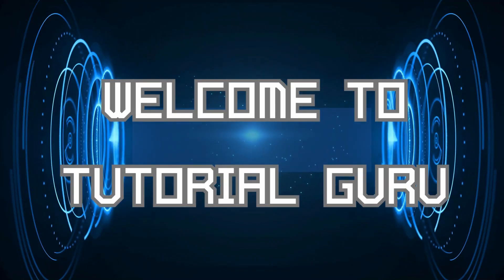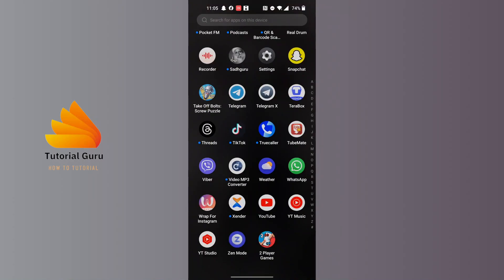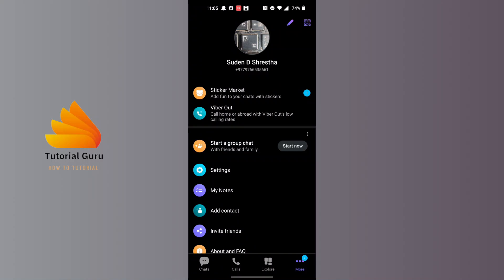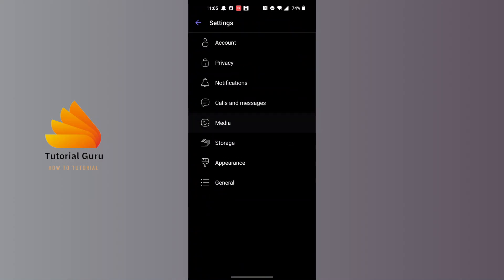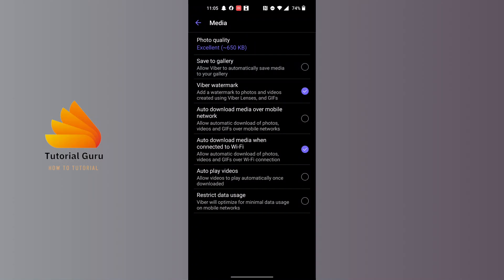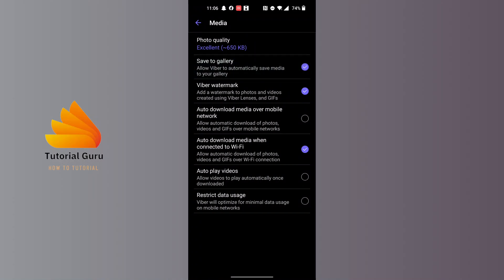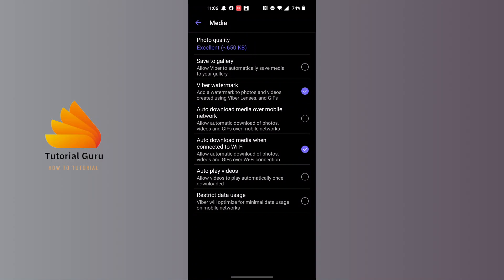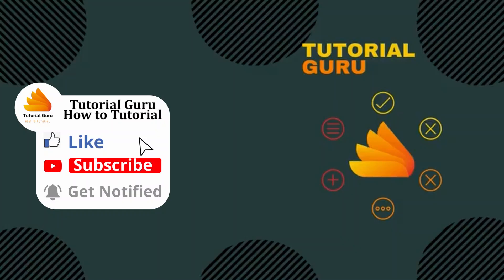How to Stop Auto Saving Videos in Viber 2024?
How to Stop Auto Saving Videos in Viber 2024? | TutorialGuru

Welcome to TutorialGuru! In this video, we will guide you through the process of stopping auto-saving videos in Viber for 2024. Learn how to manage your storage and prevent unwanted video downloads with our simple step-by-step instructions.